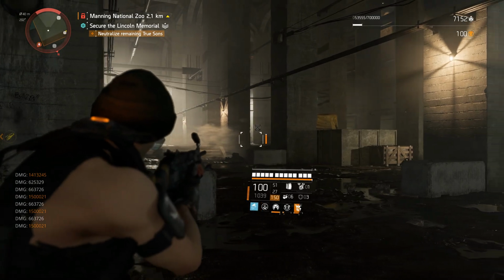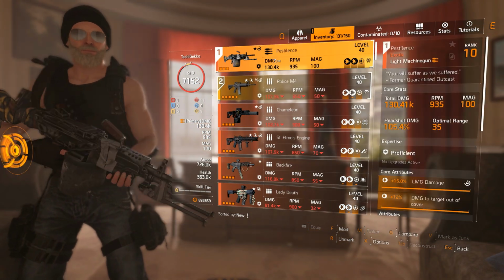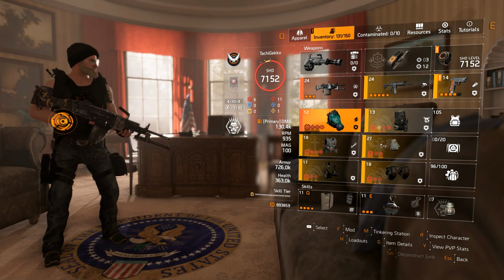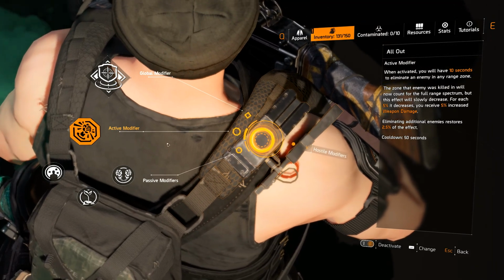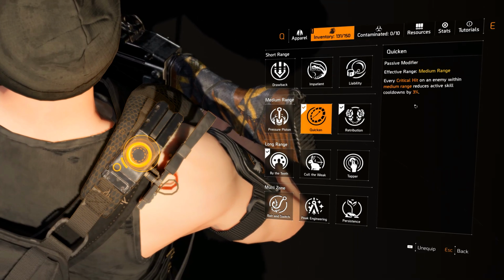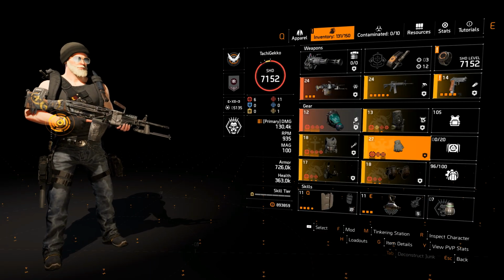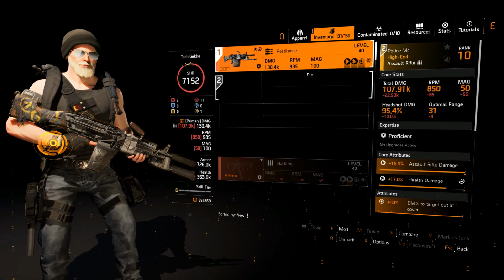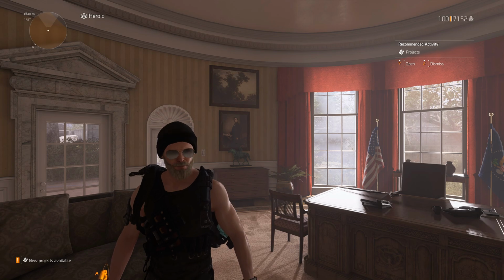The Division 2 Pestilence Build Everyone Should Have!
The Division 2 Pestilence Build Everyone Should Have! Hello Agents and welcome to another The Division 2 Video! In this video, I will talk about the best DPS Pestilence Build in the game. I will also talk about the modifiers, which one to use, and the different variations of this build. The build also works fine without the modifiers enabled because it was made way before the modifiers were introduced into the game.